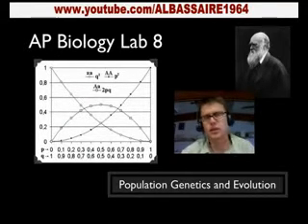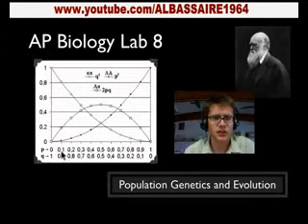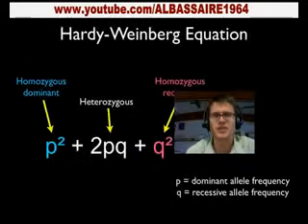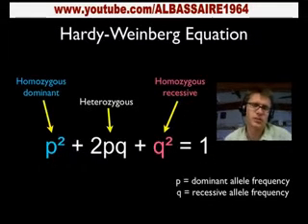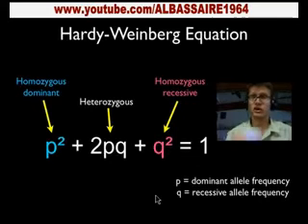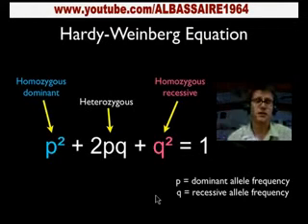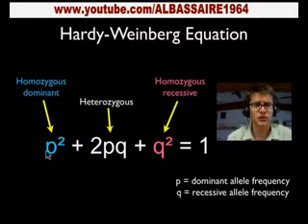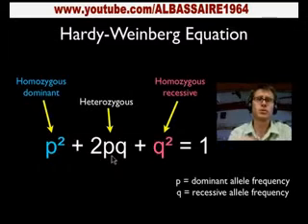BIOLOGIE LAB 8